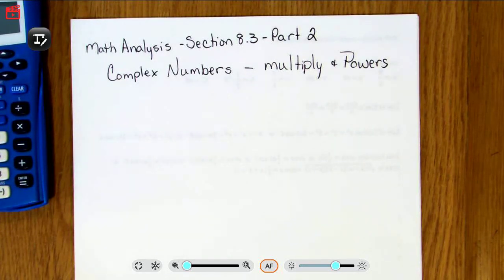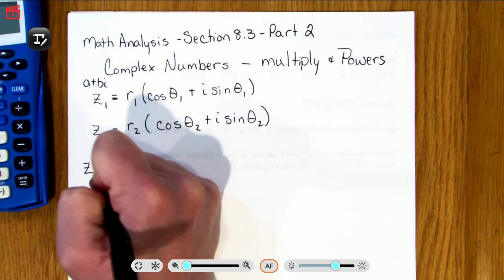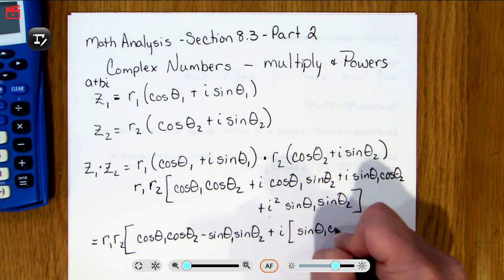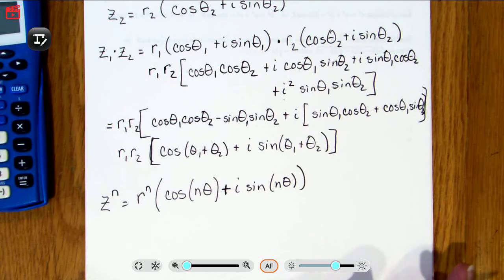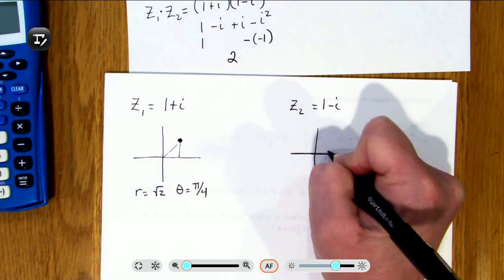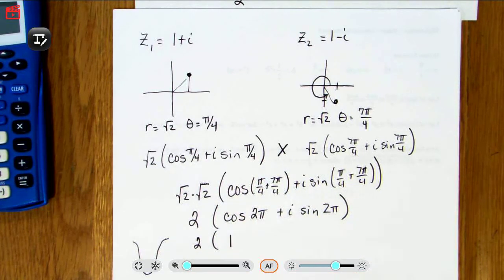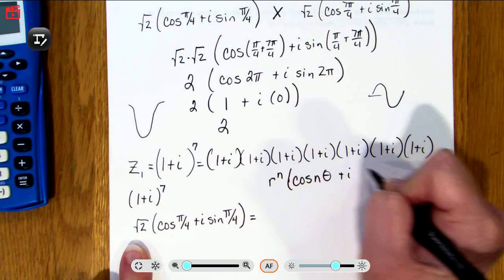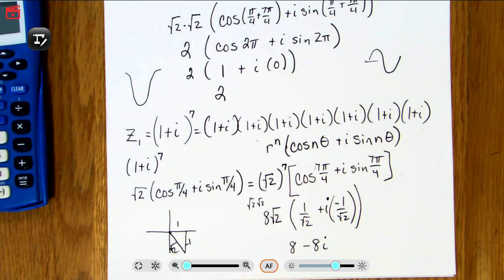Math Analysis Sect 8 3 Part 2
This video shows how to multiply two complex numbers together using both their rectangular and polar forms.
it then goes into using the polar form to find the power of a complex number